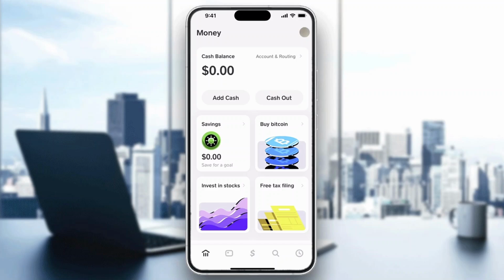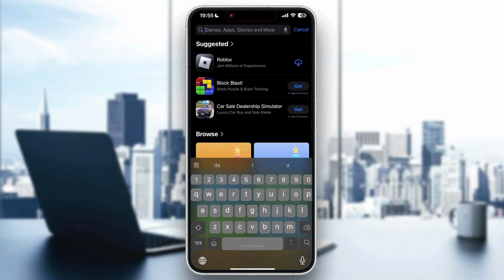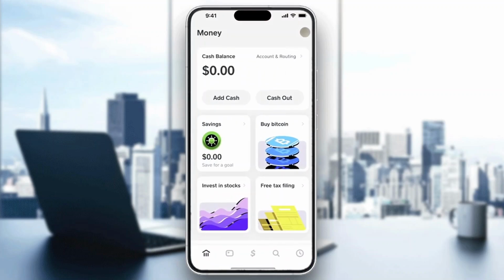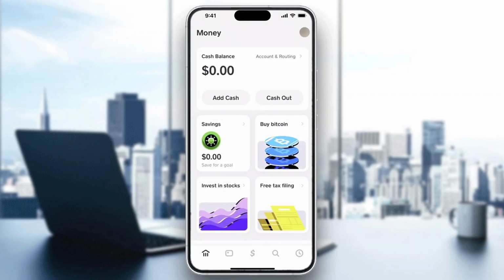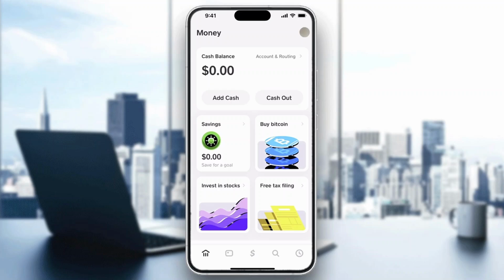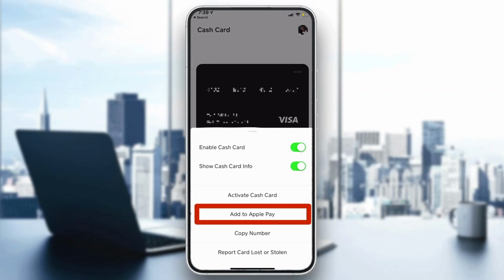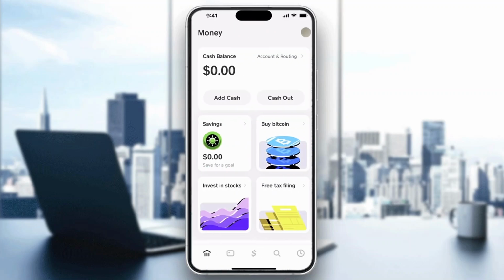How To Get Cash App Card Tutorial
Today we talk about get cash app card,cash app,how to get cash app card,cash app card,cash app tutorial,cash app card tutorial